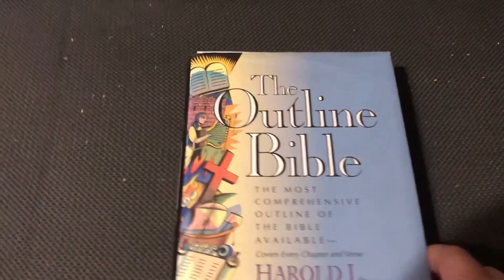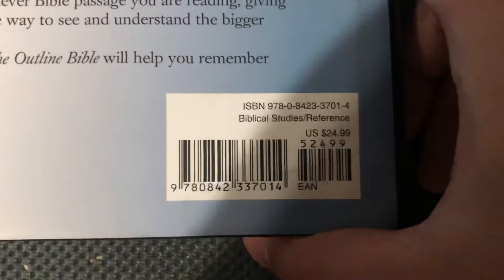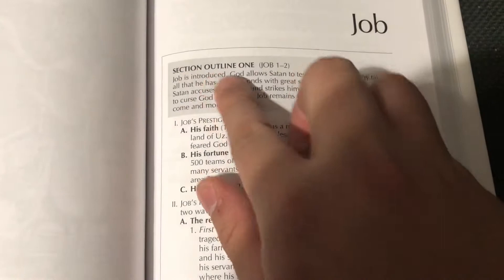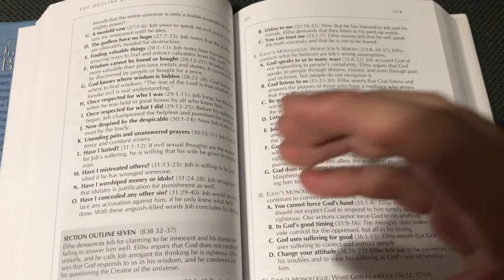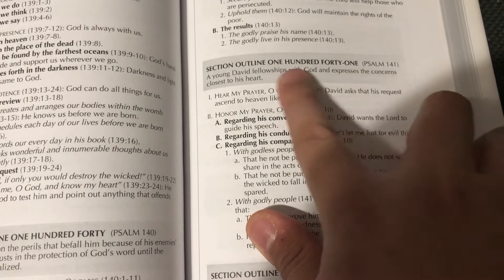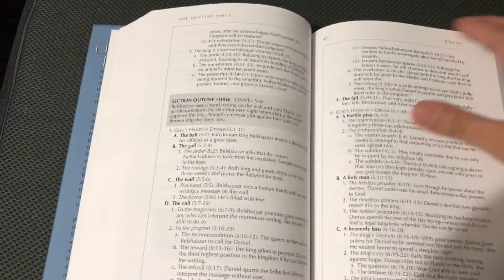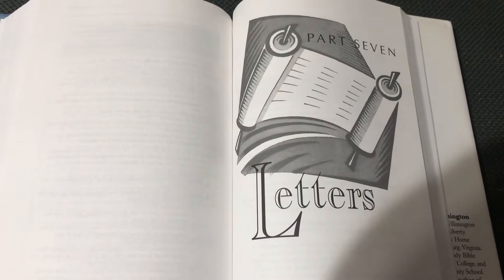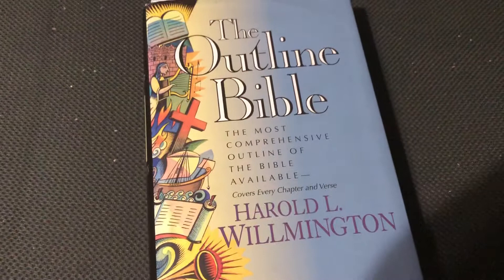The Outline Bible by Harold L Willmington